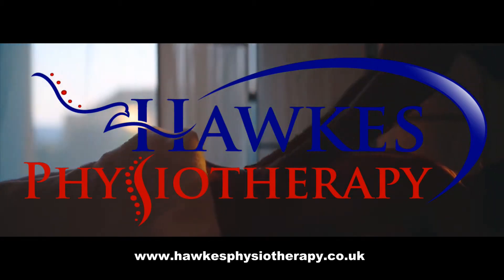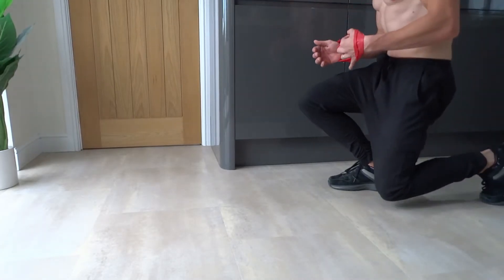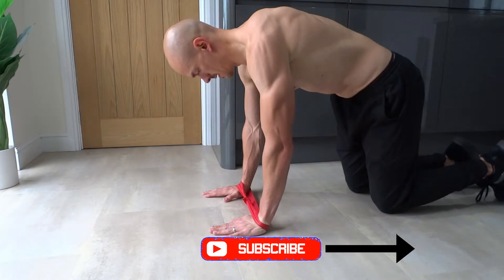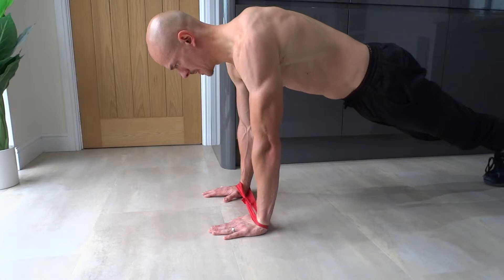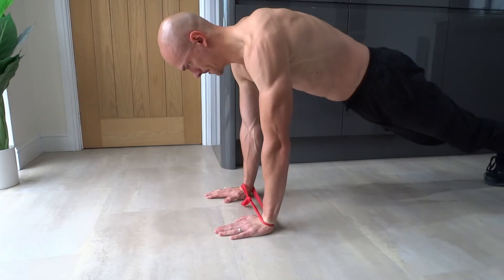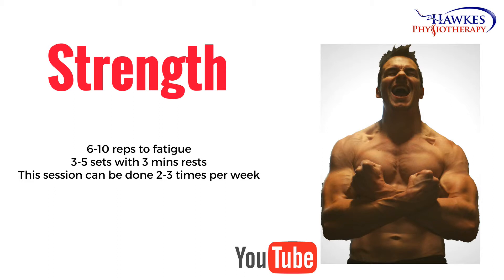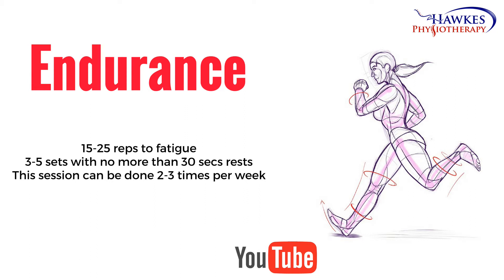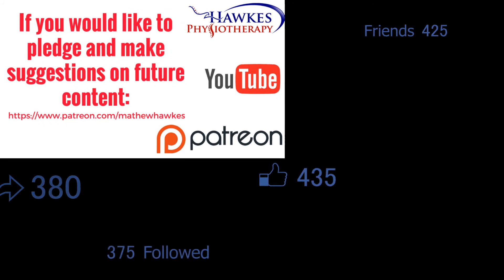Upper body plank forward and backward band walks: Technique video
This video demonstrates the correct technique for Upper body plank forward and backward band walks.